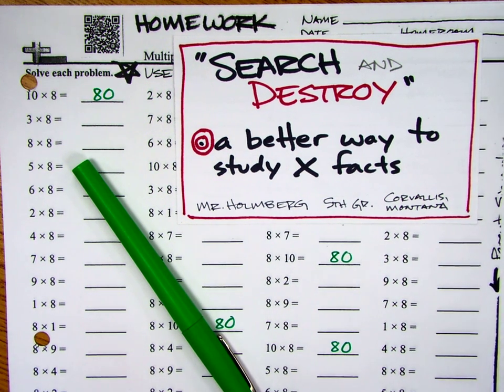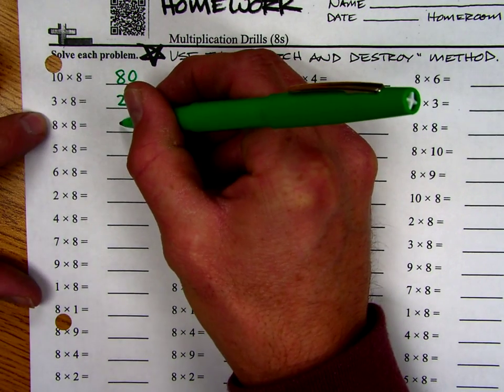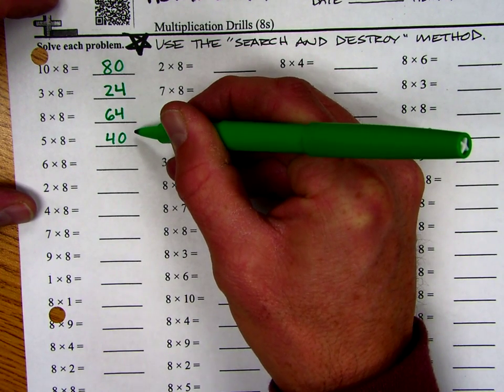Search and Destroy X Fact Study Method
5th grade Corvallis Middle School teacher, Mr. Holmberg, demonstrates a more effective way to use a traditional practice page of multiplication facts.  It's faster and more efficient for students, producing better memorization results, than plodding through columns or rows of multiplication facts.